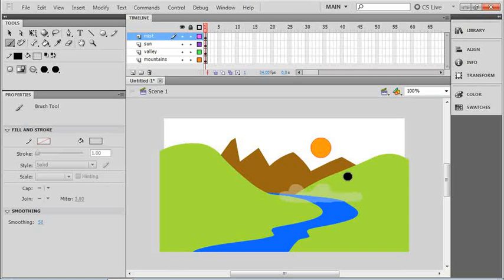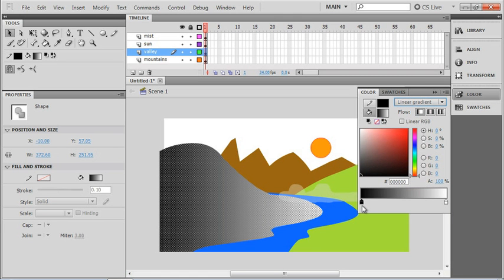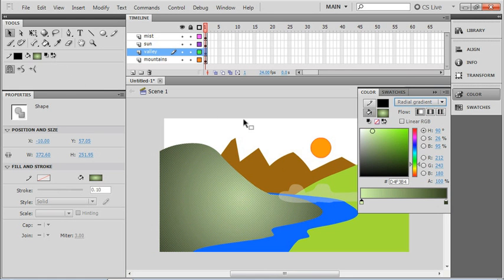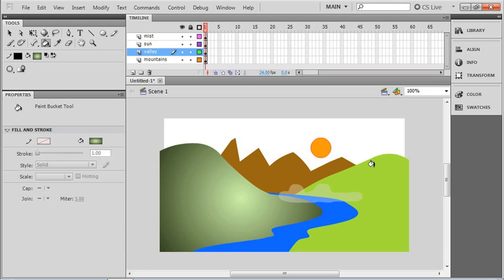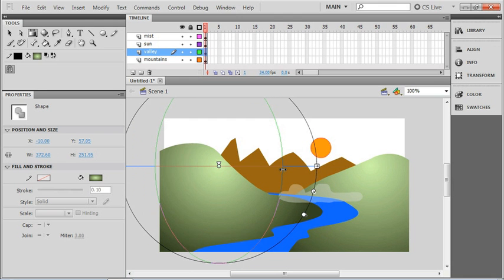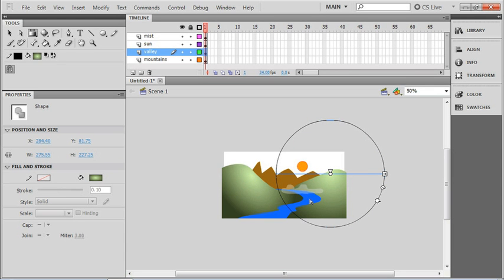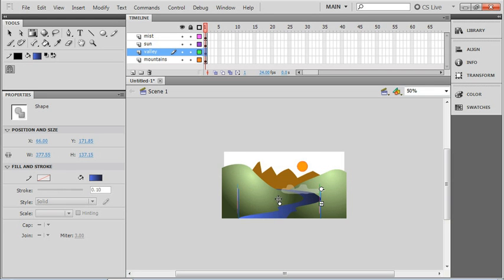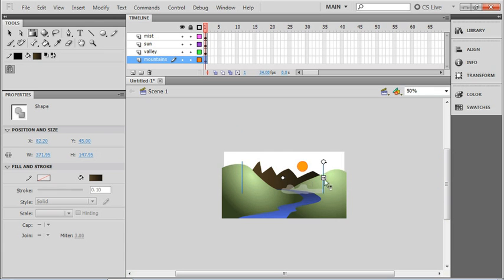Chapter 2 Part 4